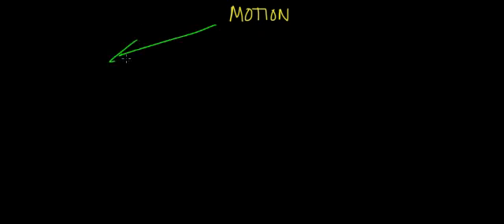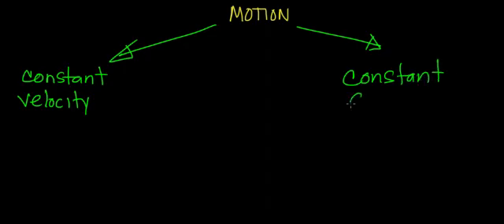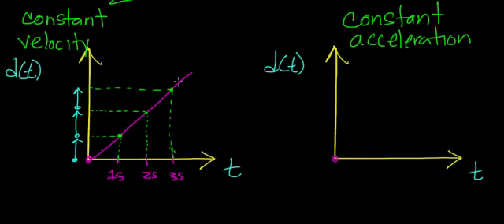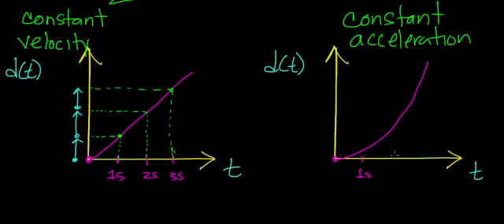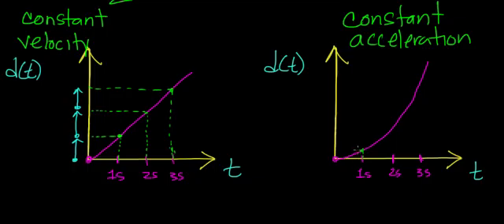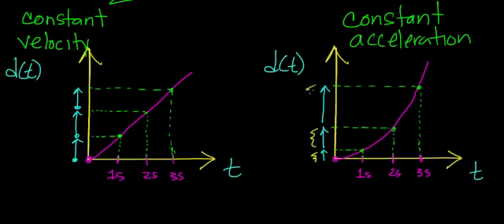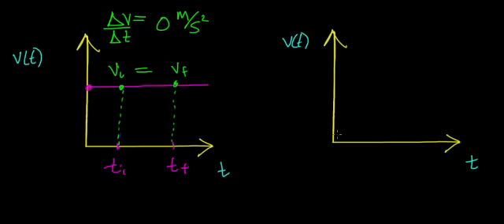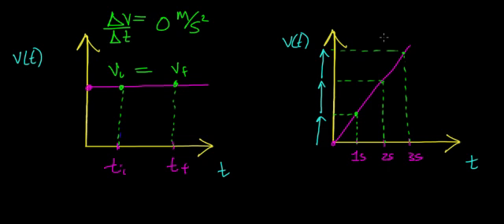Constant Velocity compared to Constant Acceleration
Comparison between constant velocity and constant acceleration graphs of motion